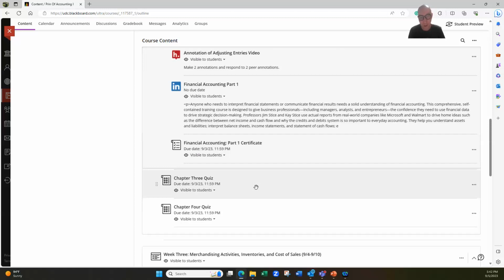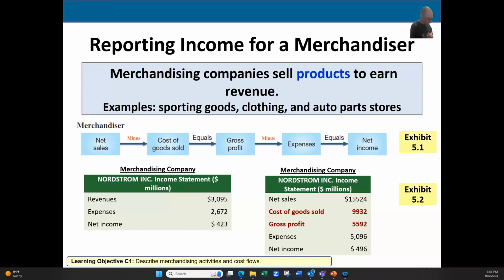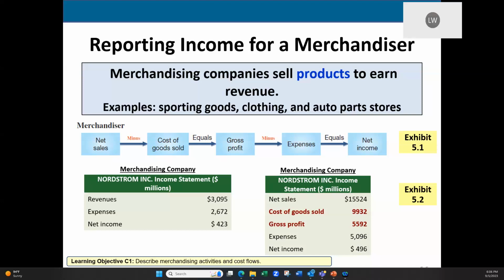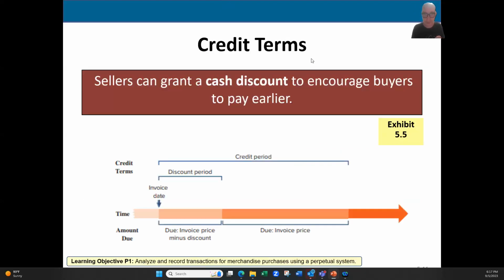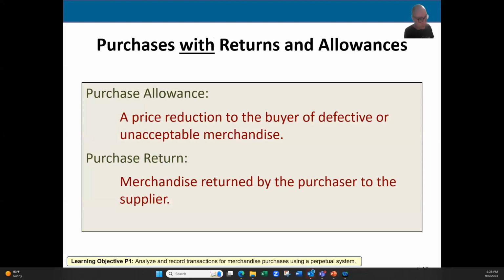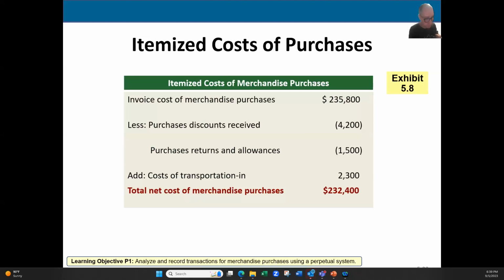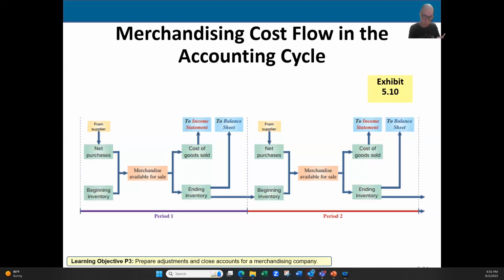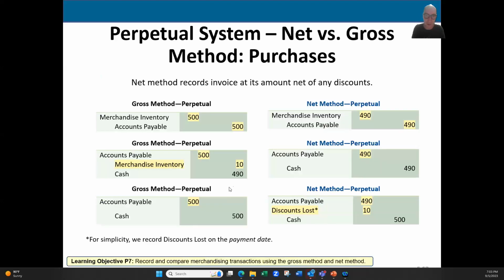Inventory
This video describes Inventory.